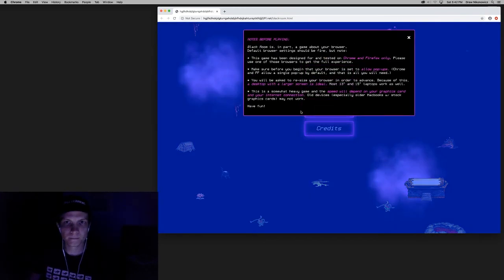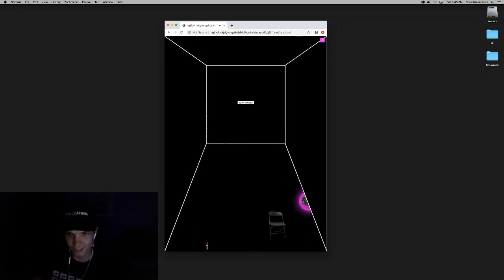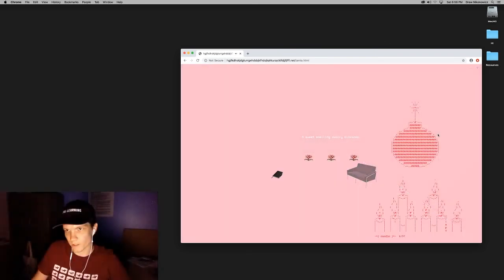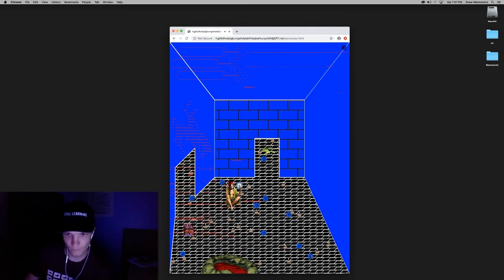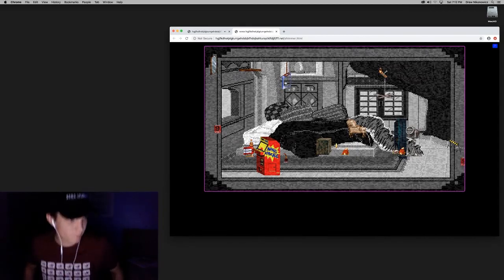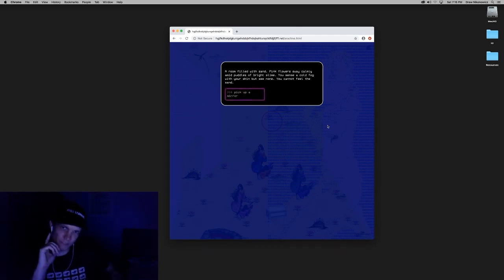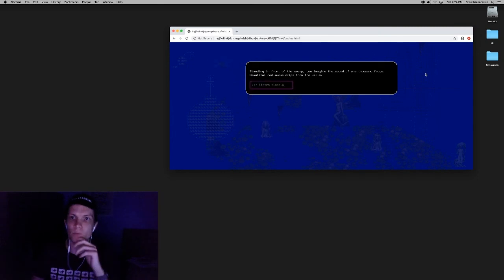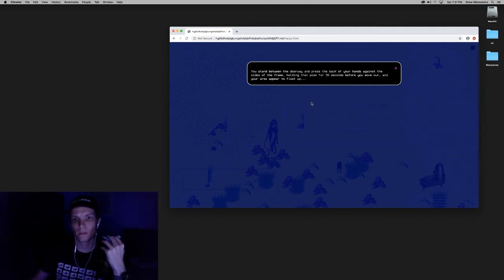Black Room by Cassie McQuater - Full Playthrough